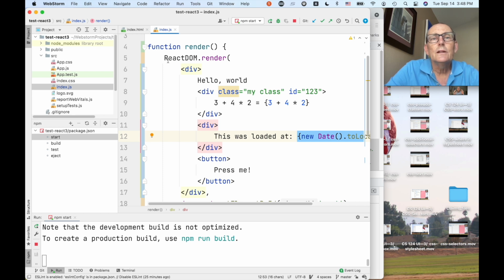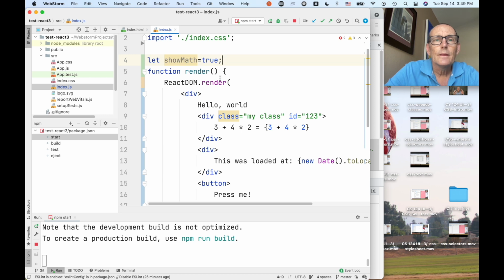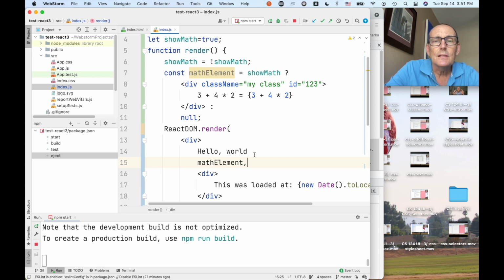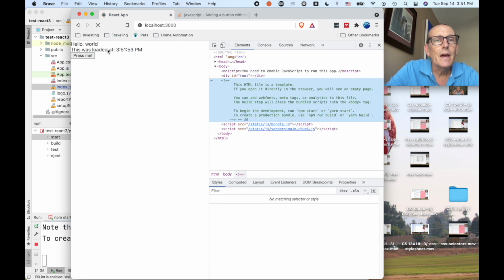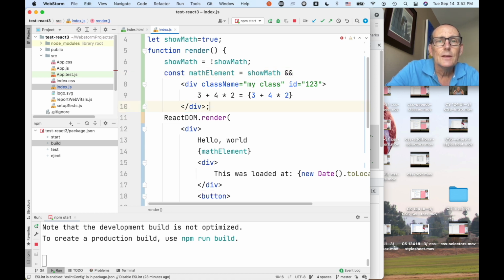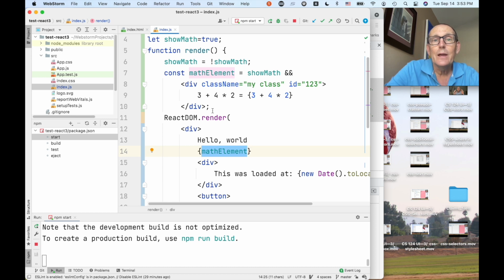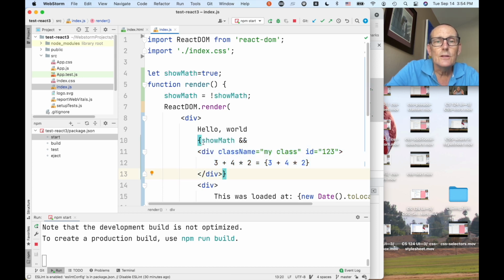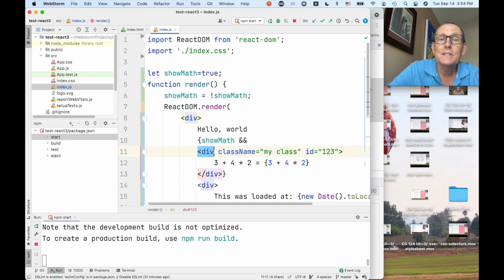CS 124 UI—6: React: Conditional Elements